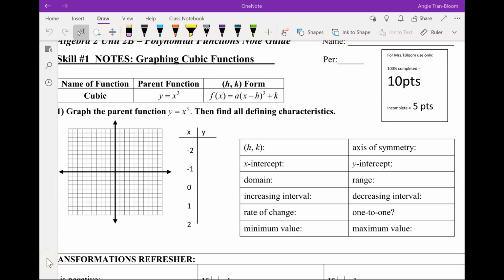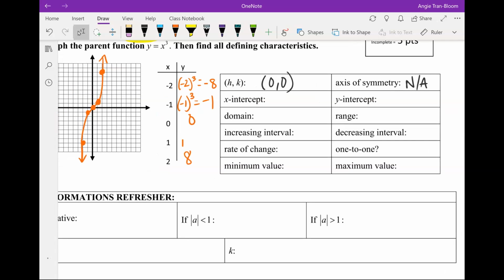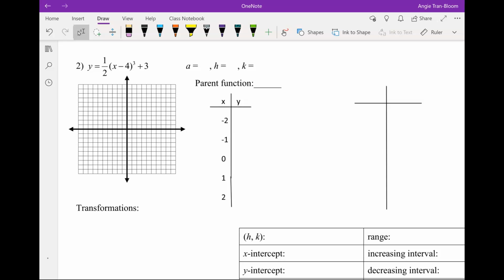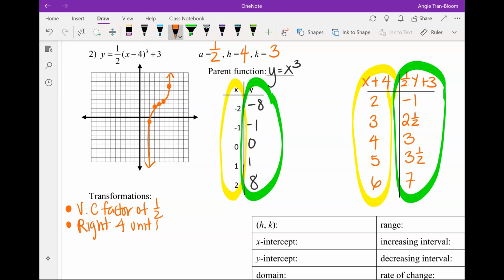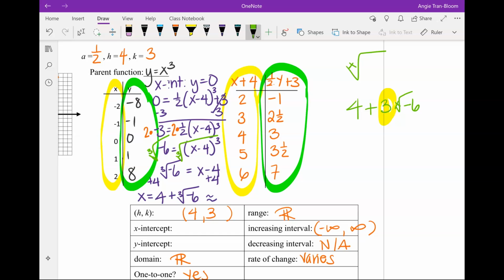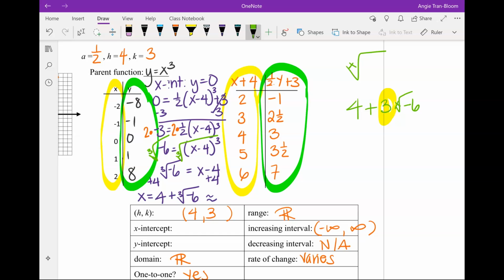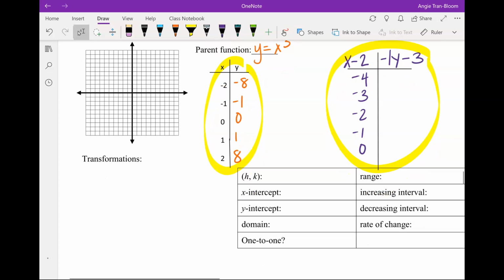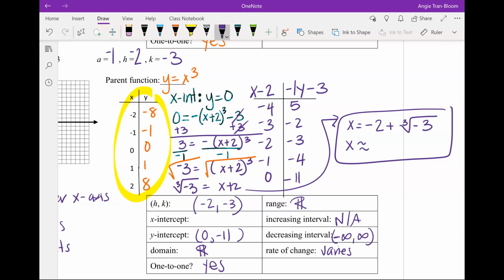Algebra 2 Graphing Cubic Functions part 1